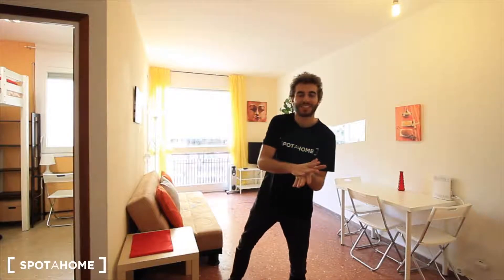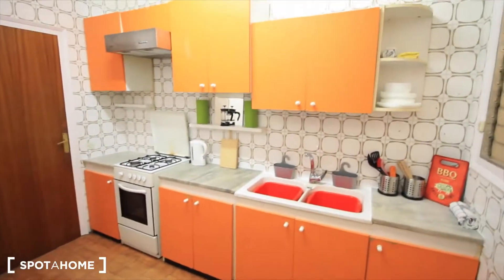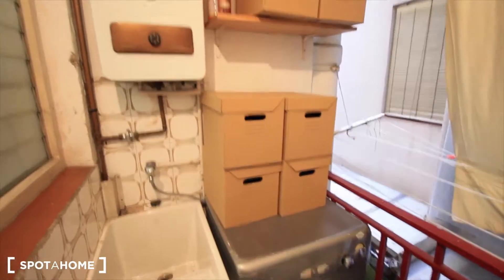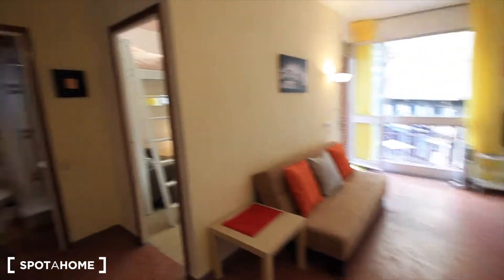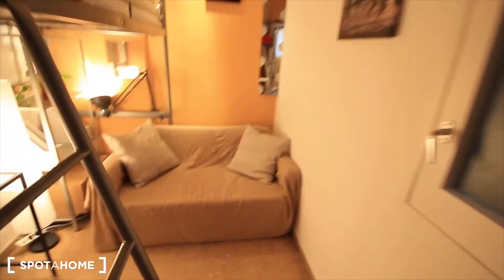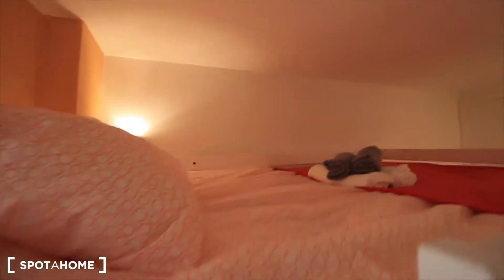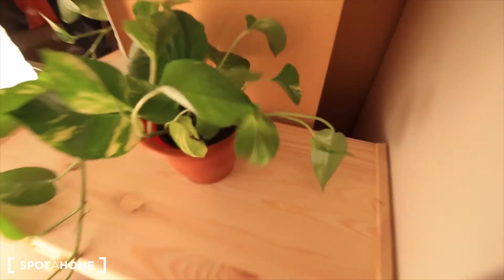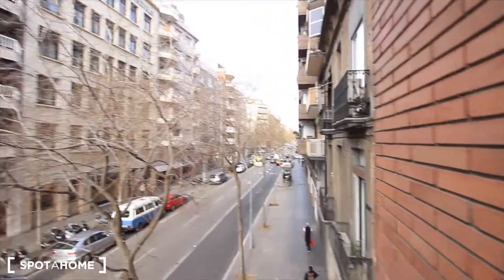Rooms for rent in bright 4-bedroom apartment in L'Eixample - Spotahome (ref 156808)